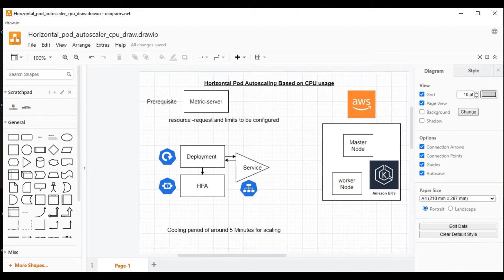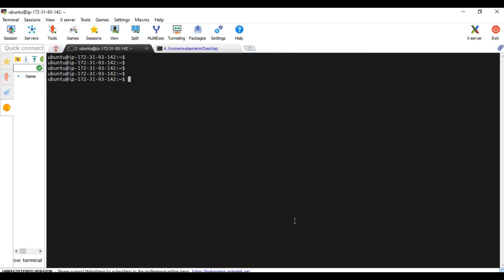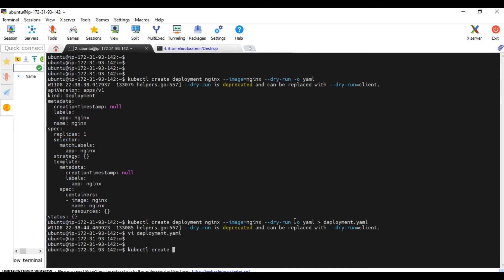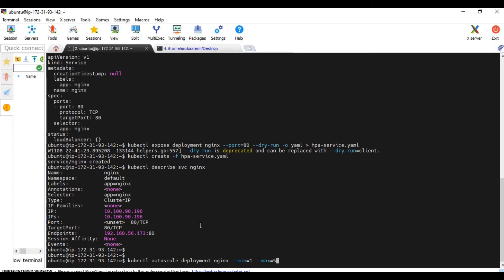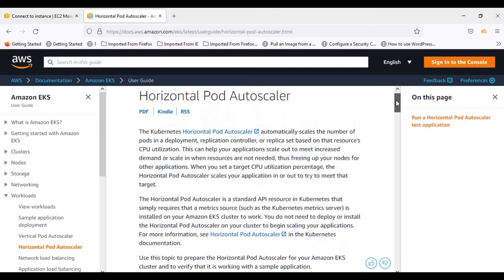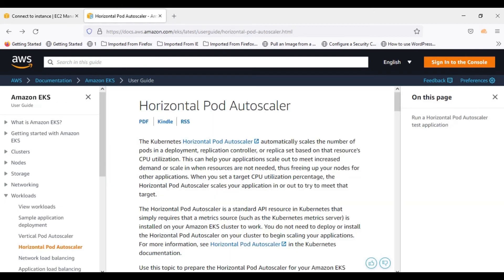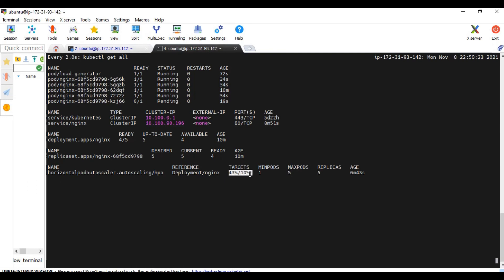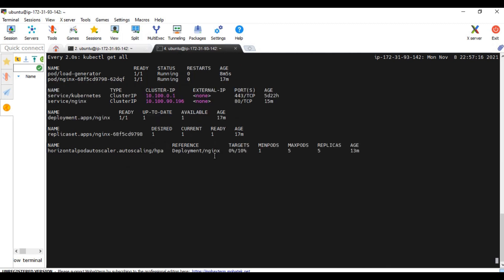Horizontal Pod Autoscaler based on CPU usage | HPA | AWS | EKS | Kubernetes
This video demonstrates how horizontal pod autoscaler works for kubernetes based on cpu usage

AWS document url